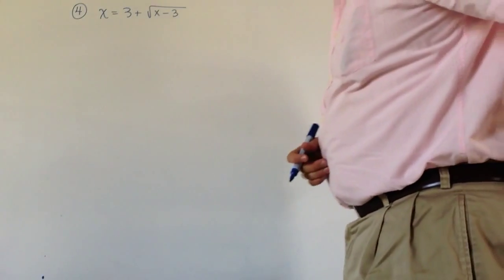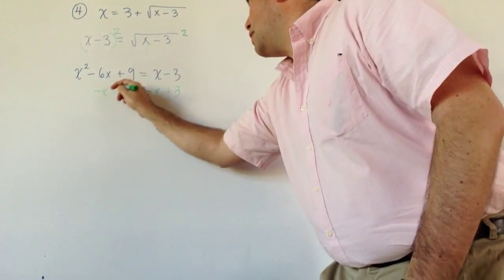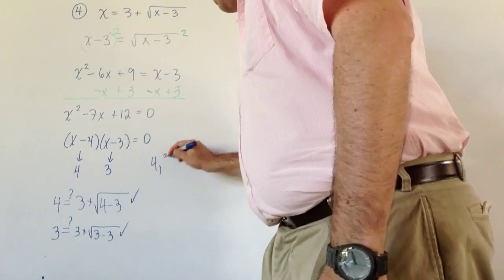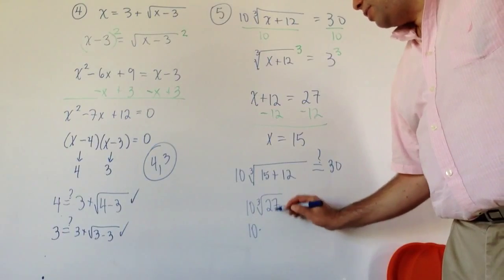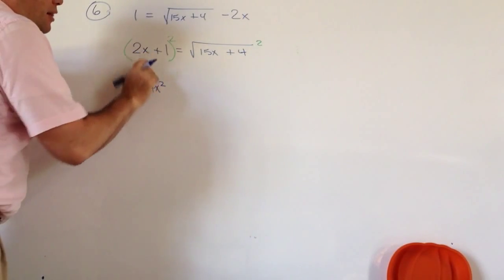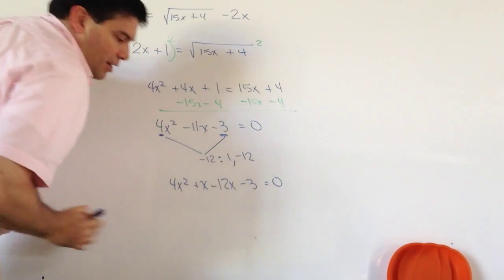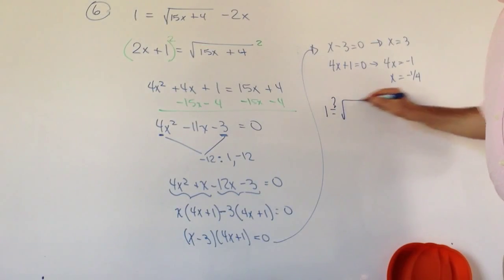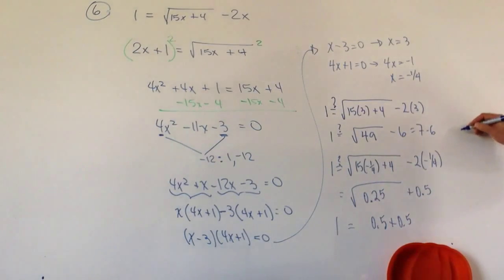Solving radical equations